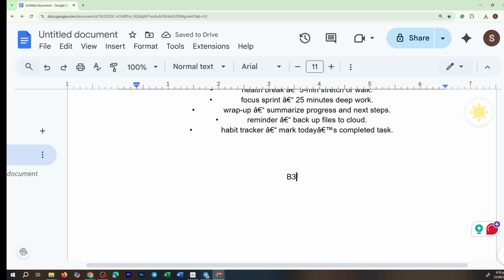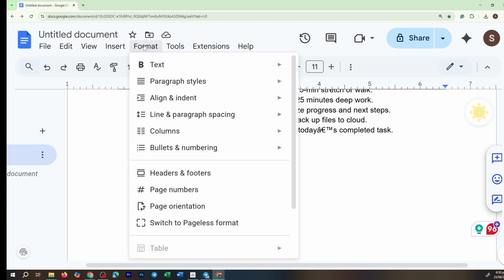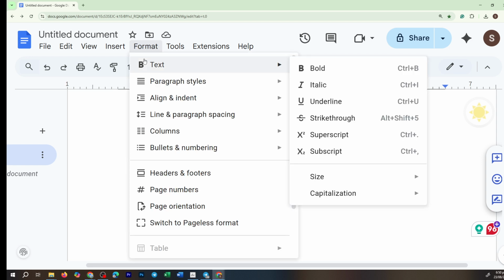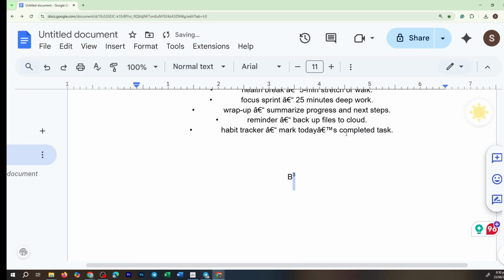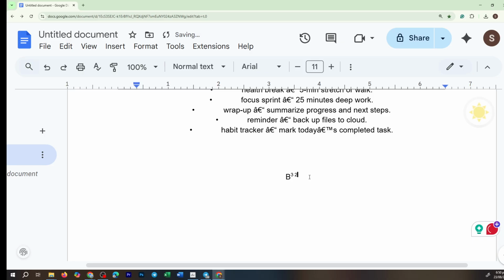How To Put Little Numbers Above Words In Google Docs | Superscript Number [2026 Guide]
In today's video we cover How to put little numbers above words in Google Docs, how to do superscript in Google Docs, Google Docs superscript tutorial, add superscript number in Google Docs, Google Docs formatting tips, Google Docs beginner tutorial, Google Docs 2026 guide, how to insert small numbers in Google Docs, Google Docs text editing tricks, Google Docs productivity hacks, use superscript in Google Docs for math and science, Google Docs features explained, Google Docs tips for students